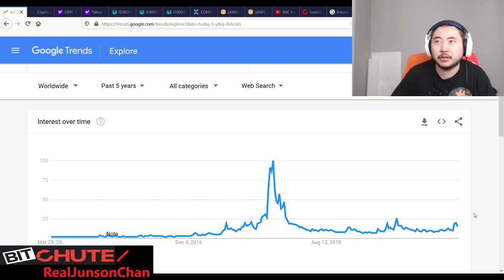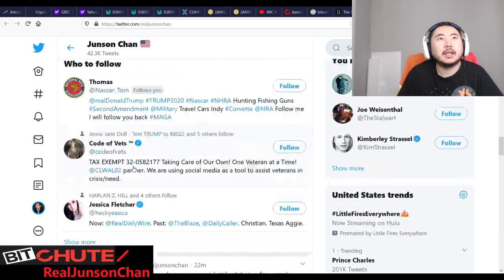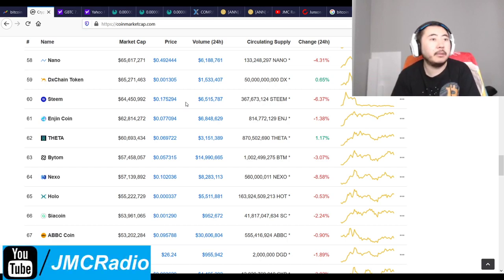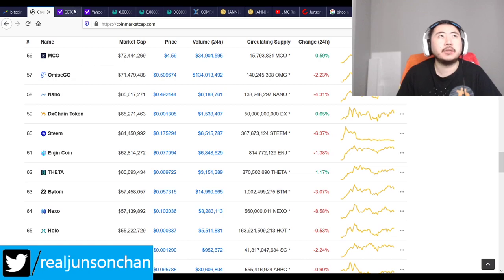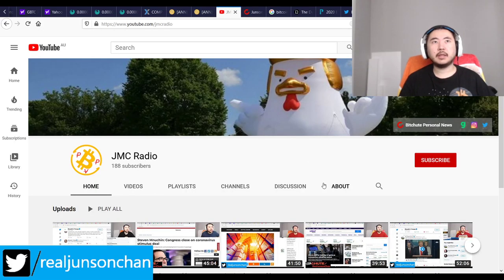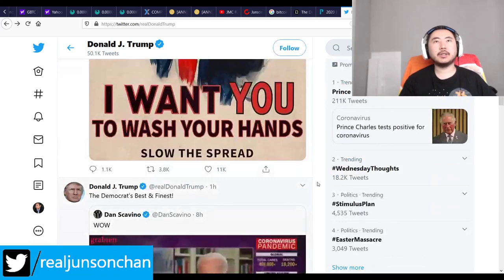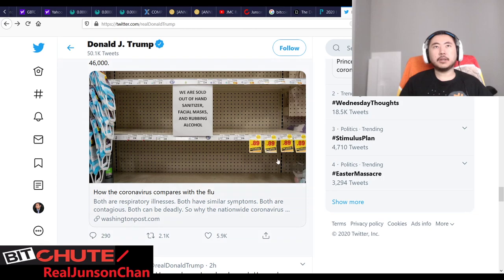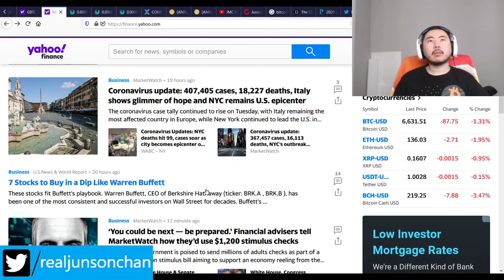Bitcoin Clown World #381 - $2 Trillion Dollar Coronavirus Stimulus Gives $1200 A Month Trump Bucks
Lots to unpack here but the TLDR is:

1. $1200 per adult, $500 per child. Income is 2018 or 2019 income taxes based on whether you filed or not. I filed already so I'm getting the full $1200 Trump bucks.

2. Lots of loans to tons of industries except maybe airlines. I couldn't find any detailed info on that so I'm going to assume the airline industry basically got $50 billion in free cash bailouts until they can prove otherwise.

3. Democrats wanted the option to send more money to us as opposed to the Republican party, thus justifying the hate us conservatives get because we're too stupid to say nice things when it's basically free and EASY to do so. Hello empathy check?

4. Markets are very volatile right now and I'm choosing to do nothing and will likely continue to do nothing. Crypto and most stock picks are safe but REML is still a watcher.

5. Rent freezes, defaults, mortgage payments, and unemployment claims are skyrocketing so this very well could be the next danger zone for the economic recovery and is one to watch. It will definitely bankrupt REML if all things go south.

6. Trump's re-election odds are significantly improving so things should get better if we can survive. Democrats of course still hate Trump but partisanship will have to be dealt with later.

Bitcoin Mining Altcoins (Proof Of) staked:

404 Coin - 404% APR
Compound Coin 250% APR Until Block 500,000 Split halving
2x2 Coin 1% APR Daily Forever